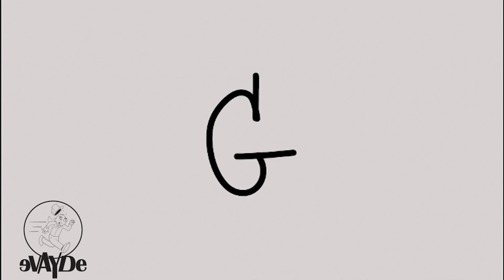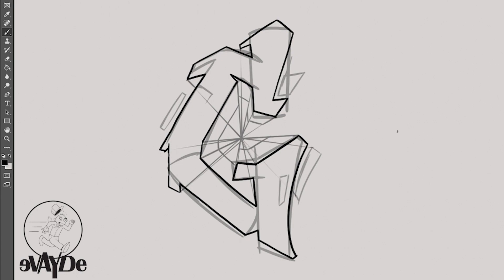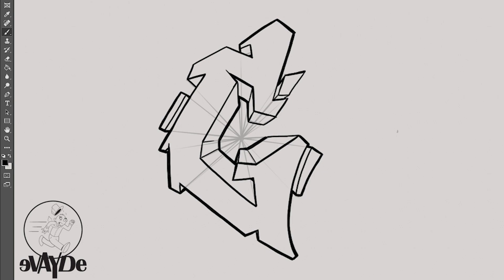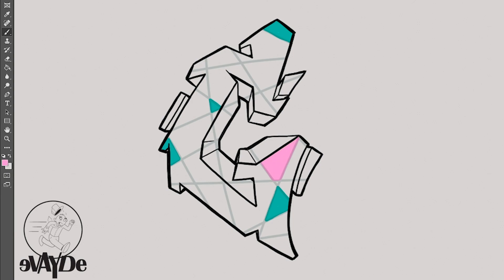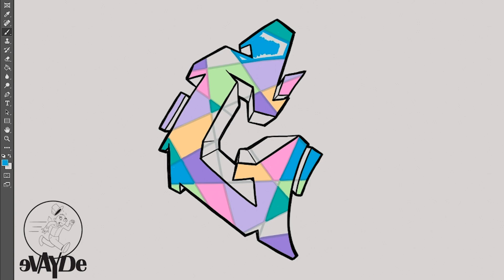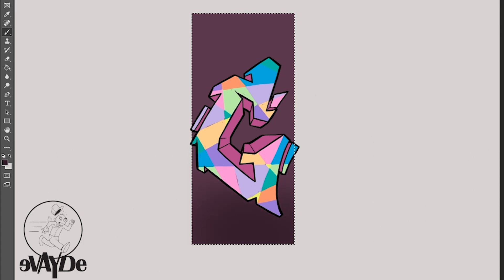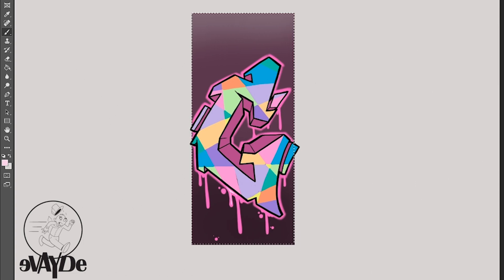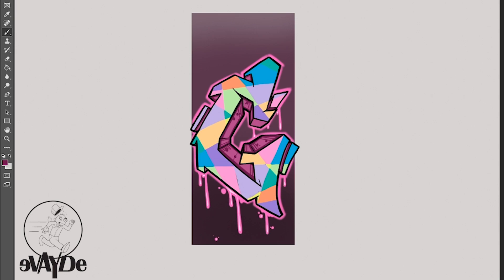HOW TO DRAW THE LETTER "G" | GRAFFITI ALPHABET | EVAYDE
You guys already know how G's do but I figured I'd show you anyways! If you are following along or have some dope art show me what you got on Twitter @evayde1 I'd love to see how you guys do!